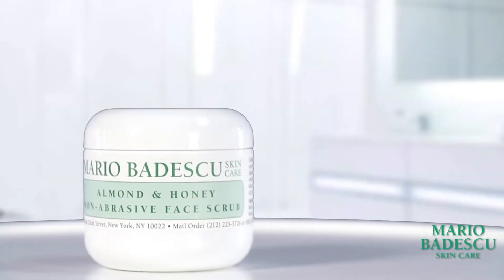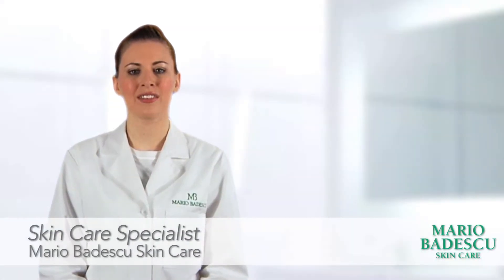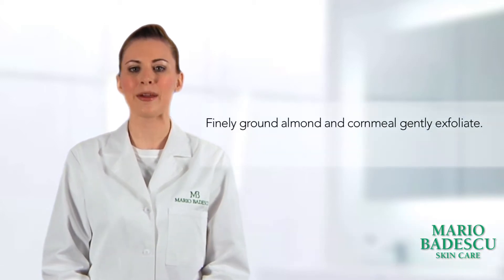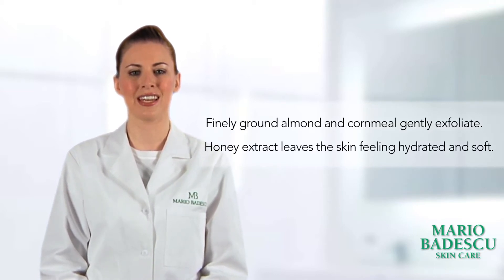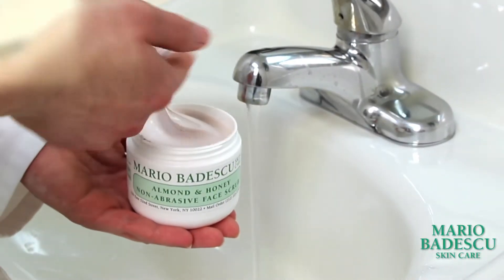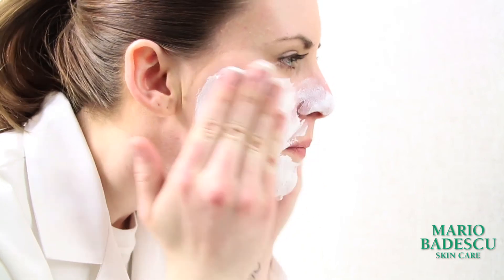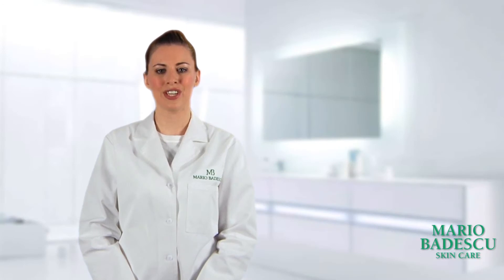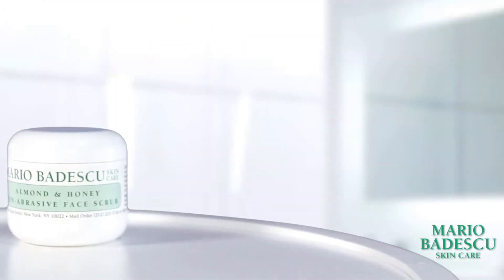Mario Badescu Almond and Honey Scrub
Provide gentle exfoliation with honey and almonds to remove dulling buildup and refine flaky skin.

This facial scrub is made with Cornmeal and finely ground Almonds to naturally buff the skin and remove dead skin cells. Honey is also included and has been used throughout history for its natural skin-softening abilities. Massage into skin in circular motions 2-3 times a week.